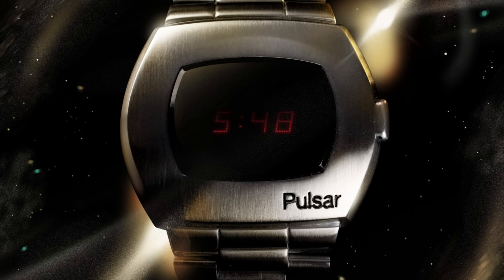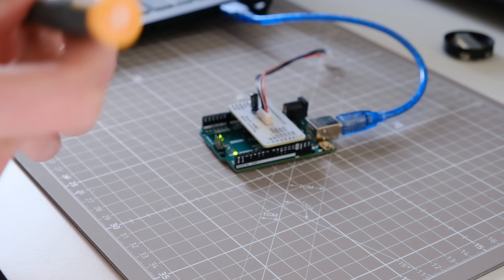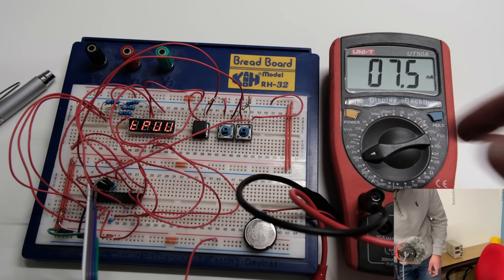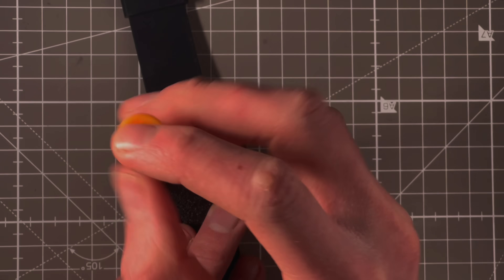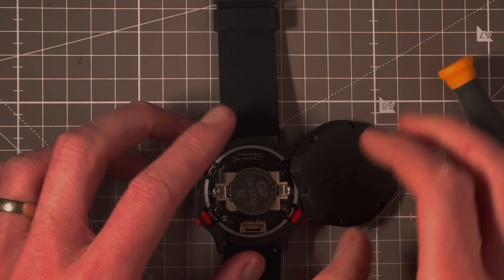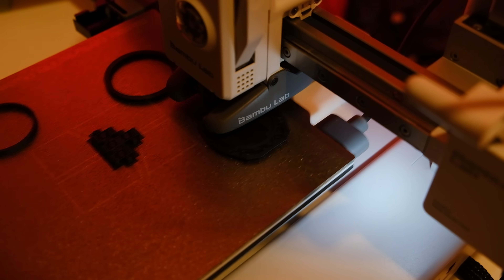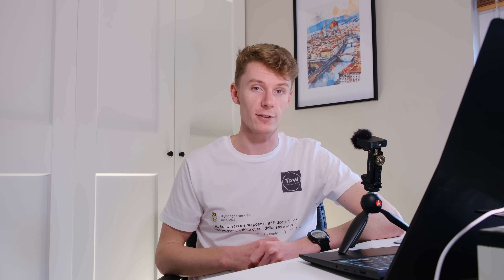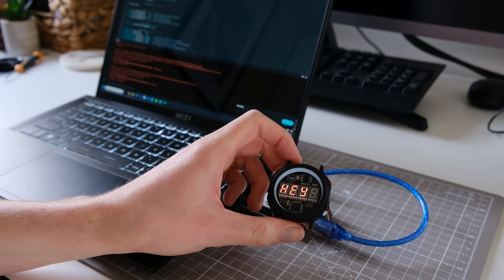DIY Digital Watch - Arduino and 3D printed, make this next!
DIGIduino is a fully DIY Arduino 3D printable watch. Options available from assembled PCBs to full kits with everything you need to build your watch.

This project is perfect for everyone interested in watches, electronics and/or 3D printing. No experience or equipment is required.